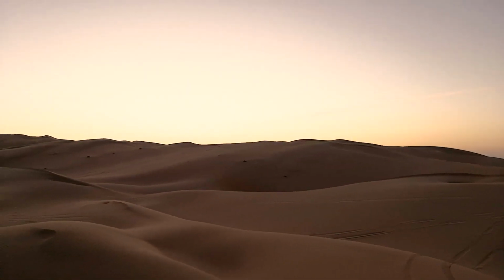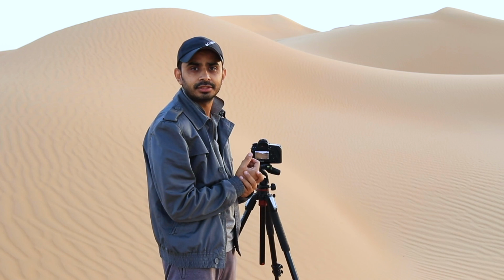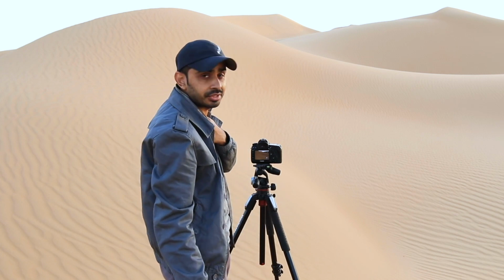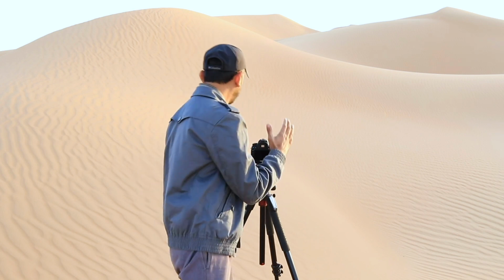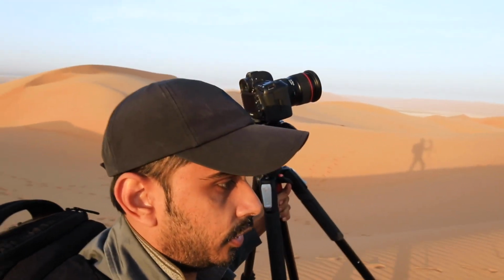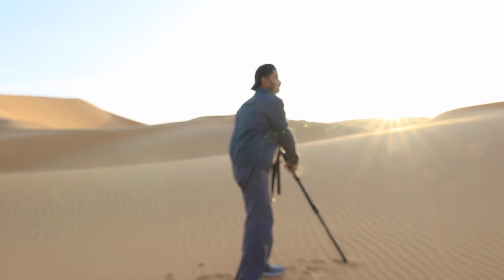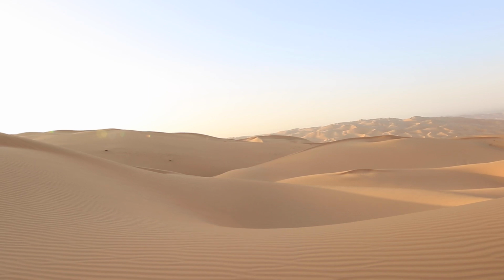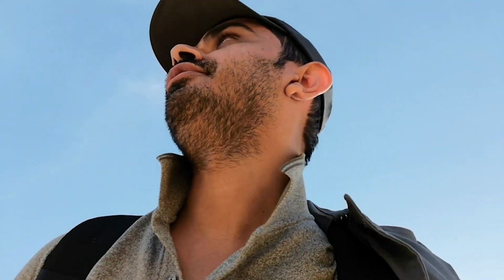Liwa Abu Dhabi | Landscape Photography with German Shepherd Dog, Canon 5D Mark IV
Landscape Photography is my passion. I went to Liwa Abu Dhabi along with my Dog Sheru to do Sunrise Photography. It was a beautiful morning in the desert. In this vlog, I have explained many landscape photography techniques so watch the video till end. I always love to shoot Desert Dunes but either in morning or evening. You'll see my German Shepherd Dog in my every video and he is my best travel companion.